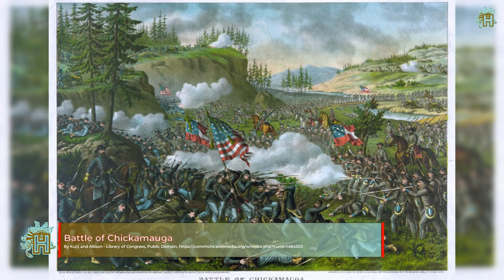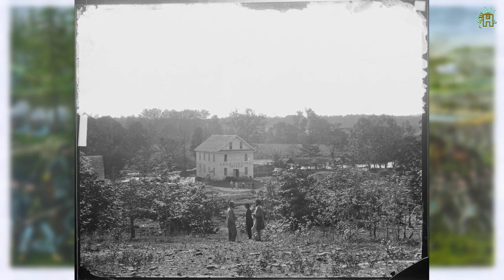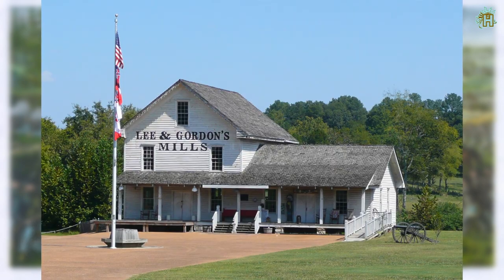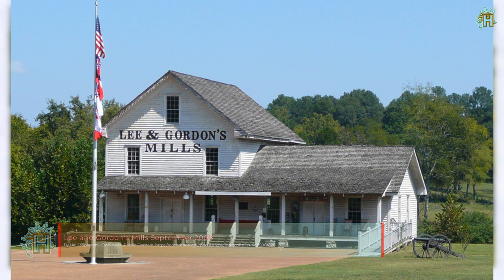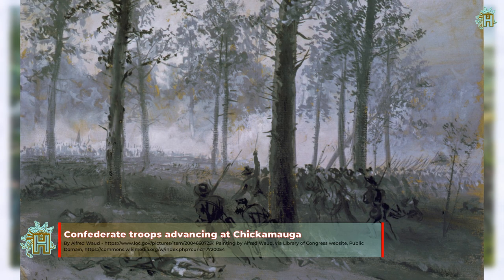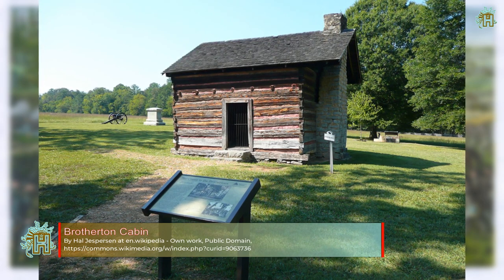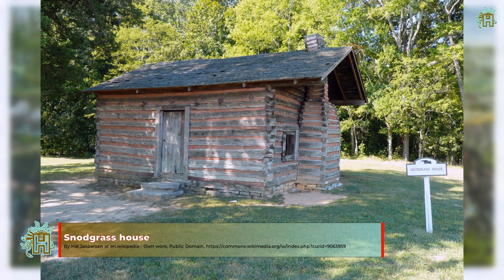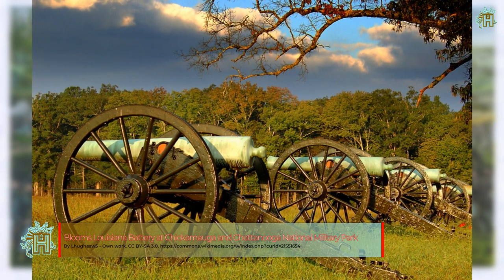Battle of Chickamauga, GA | American Civil War | History Continued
The Battle of Chickamauga, fought on September 18–20, 1863, between Union and Confederate forces in the American Civil War, marked the end of a Union offensive, the Chickamauga Campaign, in southeastern Tennessee and northwestern Georgia. It was the first major battle of the war fought in Georgia, the most significant Union defeat in the Western Theater, and involved the second-highest number of casualties after the Battle of Gettysburg.

The battle was fought between the Union Army of the Cumberland under Maj. Gen. William Rosecrans and the Confederate Army of Tennessee under Gen. Braxton Bragg, and were named for Chickamauga Creek. The West Chickamauga Creek meanders near and forms the southeast boundary of the battle area and the park in northwest Georgia. The South Chickamauga ultimately flows into the Tennessee River about 3.5 miles northeast of downtown Chattanooga.

After his successful Tullahoma Campaign, Rosecrans renewed the offensive, aiming to force the Confederates out of Chattanooga. In early September, Rosecrans consolidated his forces scattered in Tennessee and Georgia and forced Bragg's army out of Chattanooga, heading south. The Union troops followed it and brushed with it at Davis's Cross Roads. Bragg was determined to reoccupy Chattanooga and decided to meet a part of Rosecrans's army, defeat it, and then move back into the city. On September 17 he headed north, intending to attack the isolated XXI Corps. As Bragg marched north on September 18, his cavalry and infantry fought with Union cavalry and mounted infantry, which were armed with Spencer repeating rifles. The two armies fought at Alexander's and Reed's bridges, as the Confederates tried to cross the West Chickamauga Creek.

Fighting began in earnest on the morning of September 19. Bragg's men vigorously assaulted but could not break the Union line. The next day, Bragg resumed his assault. In late morning, Rosecrans was misinformed that he had a gap in his line. In moving units to shore up the supposed gap, Rosecrans accidentally created an actual gap directly in the path of an eight-brigade assault on a narrow front by Confederate Lt. Gen. James Longstreet, whose corps had been detached from the Army of Northern Virginia. In the resulting rout, Longstreet's attack drove one-third of the Union army, including Rosecrans himself, from the field.

Union units spontaneously rallied to create a defensive line on Horseshoe Ridge, forming a new right wing for the line of Maj. Gen. George H. Thomas, who assumed overall command of the remaining forces. Although the Confederates launched costly and determined assaults, Thomas and his men held until twilight. Union forces then retired to Chattanooga while the Confederates occupied the surrounding heights, besieging the city.